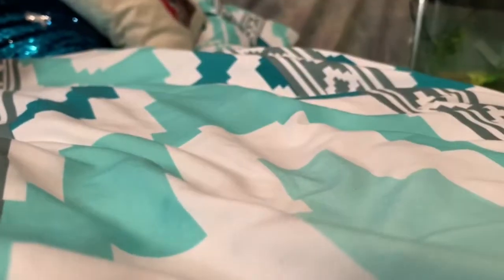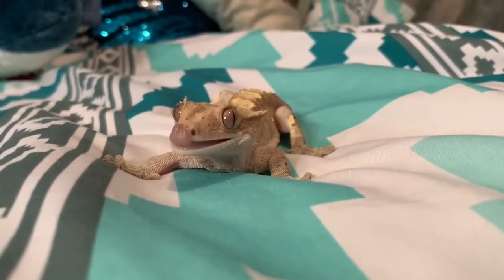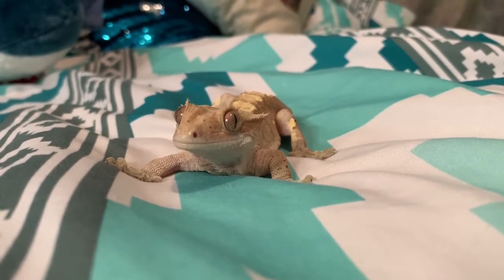Crested Geckos 101: Crested Gecko Care Guide (Herpmas day 2) (2019)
◦•●◉✿ 𝙎𝙤𝙘𝙞𝙖𝙡 𝙈𝙚𝙙𝙞𝙖 ✿◉●•◦

Blog Here is another long awaited care guide! This time for crested geckos! Remember to always do lots of research before getting an animal! There are a million ways to do things, and you need to determine what you think is right for you and your gecko.

Shopping Guide

intro:
intro: